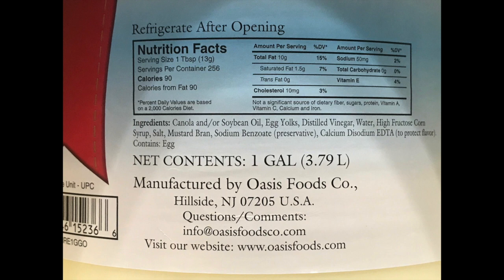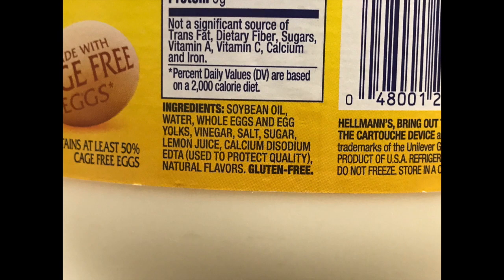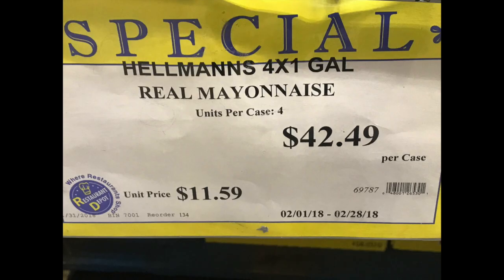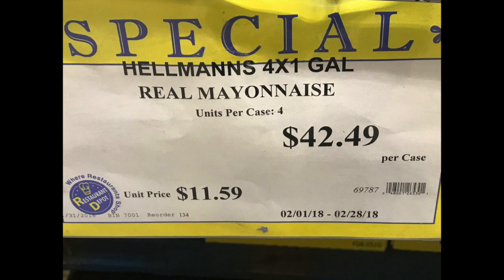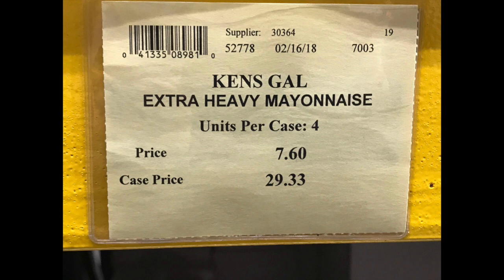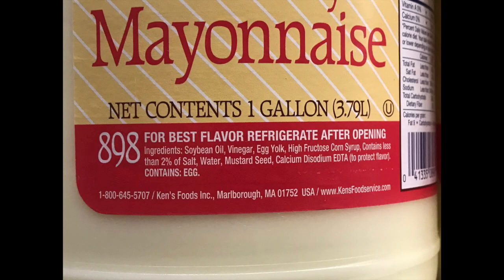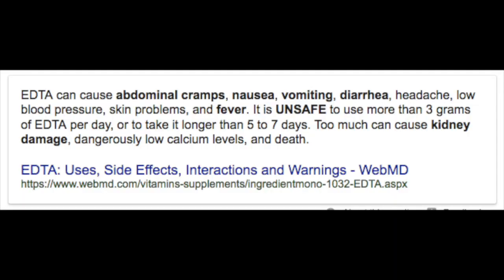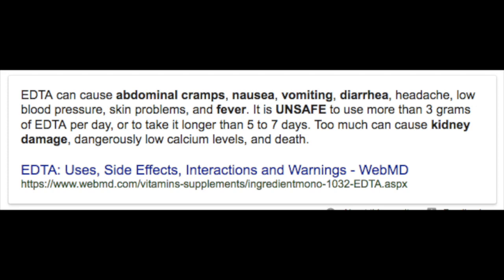What Are The Ingredients in Mayonnaise? And What Are The Side Effects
What Are The Ingredients in Mayonnaise?

Chef Marcus Guiliano is an award-winning chef, green restaurateur, real food activist, professional speaker, restaurant consultant & ultra-marathoner. Devoting his career to a whole food, whole life approach, Chef Marcus has coined the phrase Eco-Lectic Cuisine. The notion behind Eco-Lectic Cuisine is how Chef Marcus marries healthy food with ethically and socially responsible sustainable business practices. Marcus is often heard saying, “It's the whole picture that matters." Chef Marcus, and his wife Jamie,  had to overcome a handful of health challenges in the late 90s. He was able to eliminate all of the medications he was taking and in the transition cure an asthmatic condition he had from birth. After overcoming his various health challenges, Chef Marcus was invited to contribute over 200 recipes to several Dr. Gary Null's books. In addition to successfully owning and operating the first Green Certified restaurant in the Hudson Valley, Aroma Thyme Bistro, Chef Marcus has begun to devote his time consulting and trouble shooting for other restaurants. Garnering his passion for clean, sustainable, healthy food choices, Chef Marcus has launched other activist/watchdog oriented sites including: NoFarmedSalmon dot com, ChefonaMission dot com & the controversial FoodFraudTV dot com. On FoodFraudTV, Chef Marcus has called out fellow chefs for not being honest to their patrons on their menus. Chef Marcus has a rather large following on YouTube and his videos can be found under the moniker: MarcusG dot tv. Chef Marcus has been featured on CNN, Dr OZ, New York Post, New York Times, TEDx Longdock, Best Chef's America, Sierra Club Magazine, Huffington Post, International Wine Masters, Bottom Line Publications, Smithsonian (Online) and Organic Spa Magazine. The Colorado Dept of Agriculture stated, “Marcus Guiliano is the Willie Nelson of Farm to Table”. Recently, OneGreenPlanet  named Chef Marcus as one of The “5 Food Activists Helping To Make Big Changes."  Most days Chef Marcus can be found pursing his passion of food at his restaurant Aroma Thyme Bistro or on pursuing his passion for running on one of the many country roads and trails surrounding his restaurant.